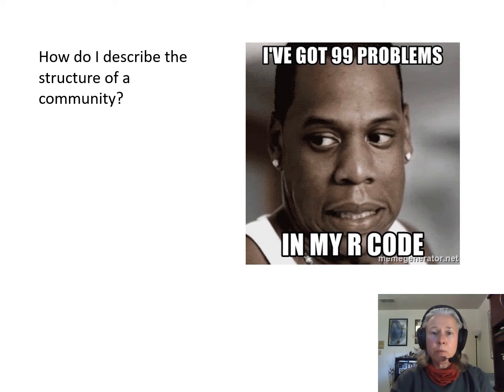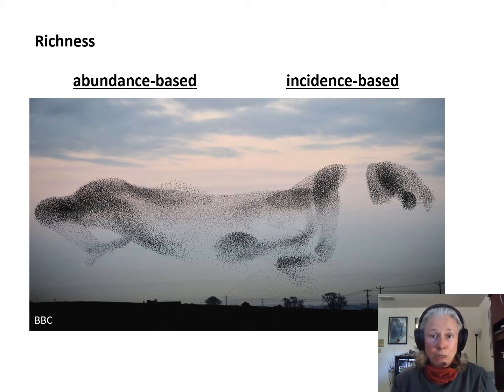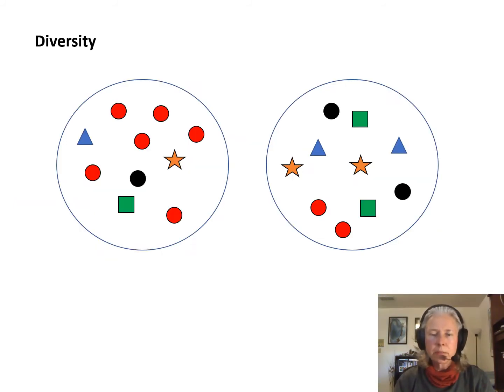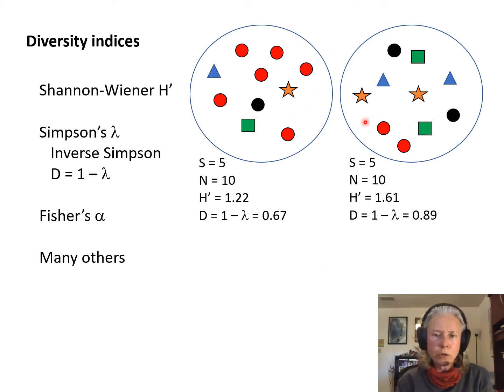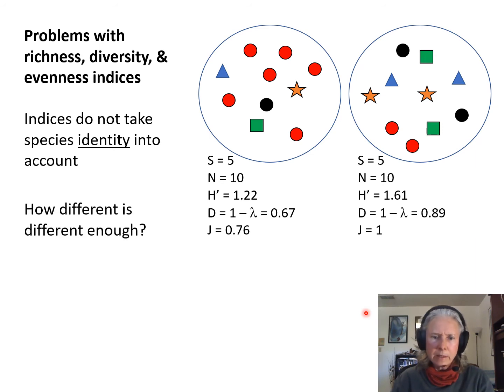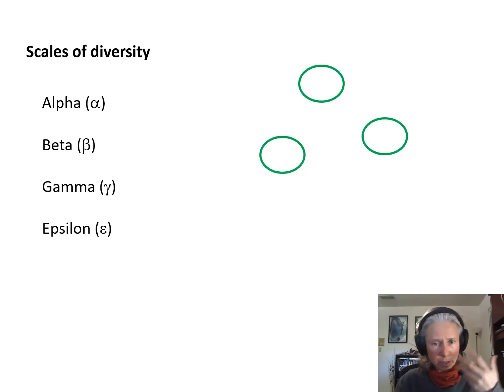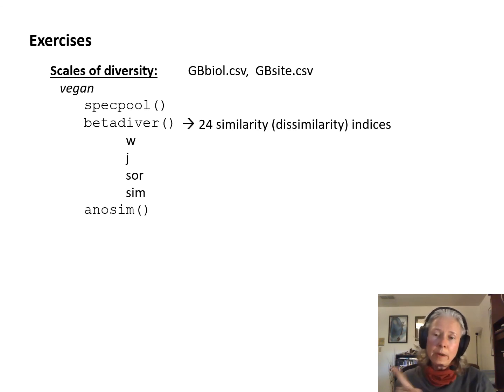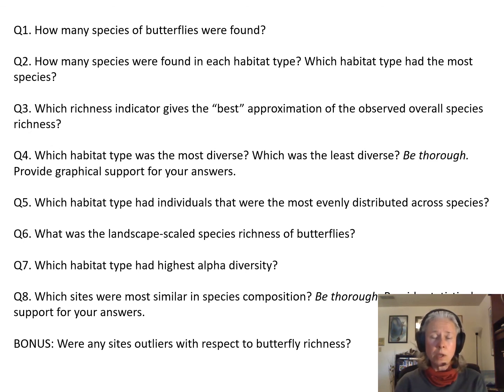diversity indices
BIOL 6301, Sp21 - how to describe the structure of an ecological community (part 1 of 2) - diversity indices